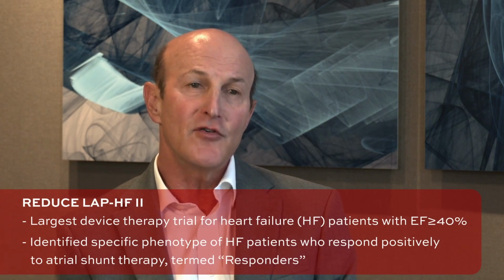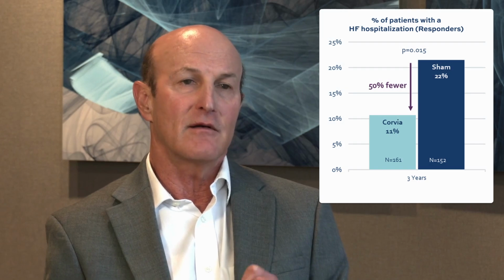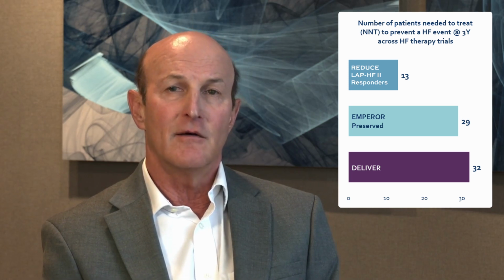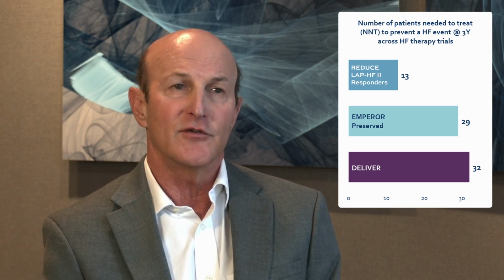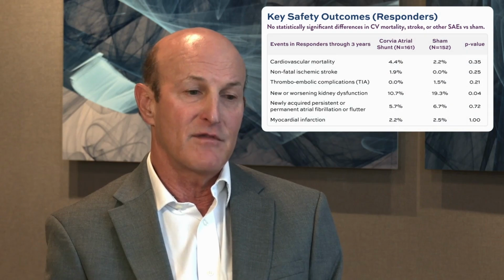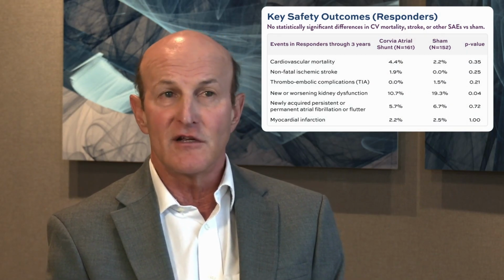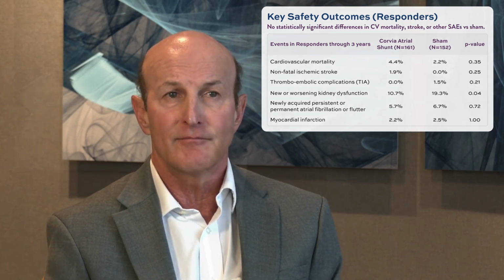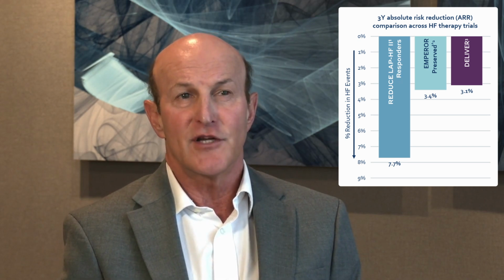MKT1025 REDUCE LAP-HF II 3Y Clinician Insights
00:00 Introductions
00:16 Summary of Corvia Atrial Shunt 3-Year Results
02:14 Quality of Life
03:41 Confirmation of Device Safety
04:05 The Need for Device-Based Therapy Despite Available Medications